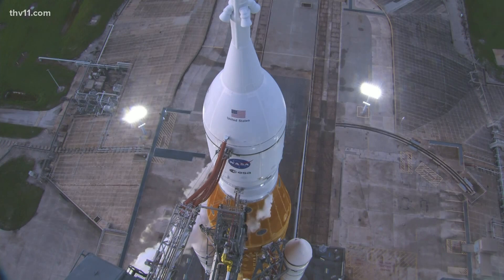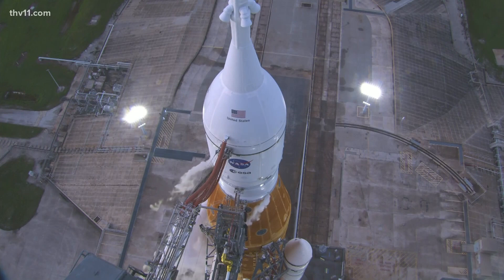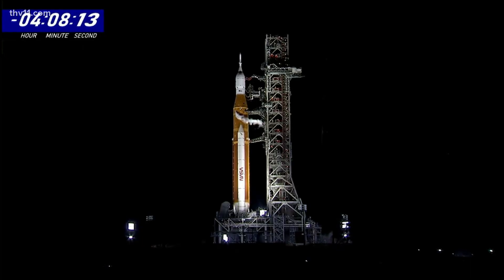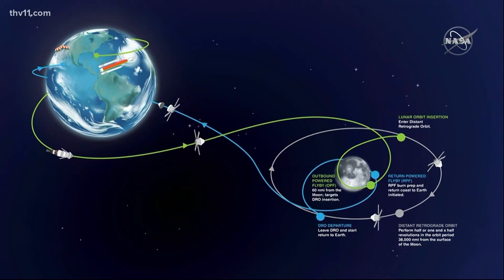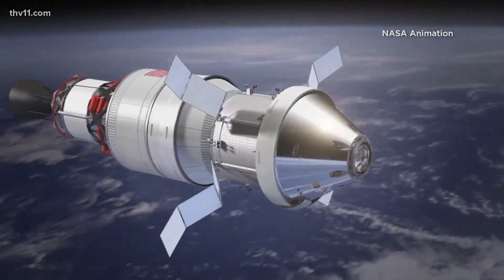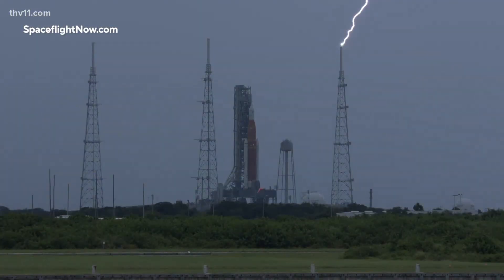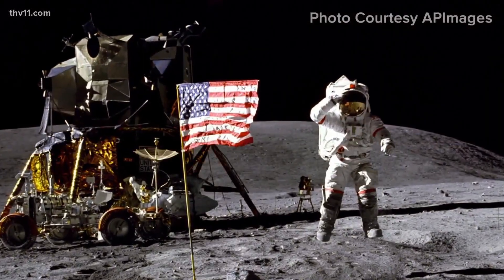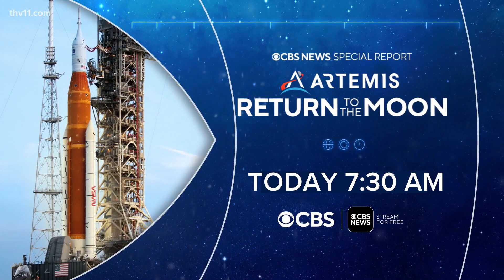Possible crack found as Artemis I prepares to launch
The potential crack was found hours after a fuel leak temporarily halted the rocket's countdown Monday morning.